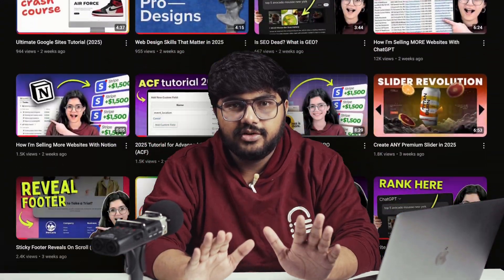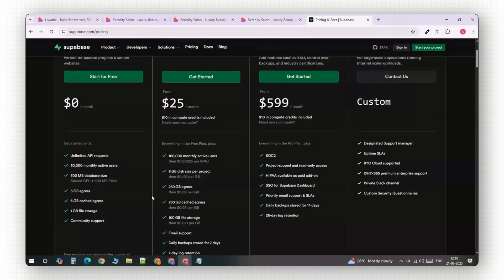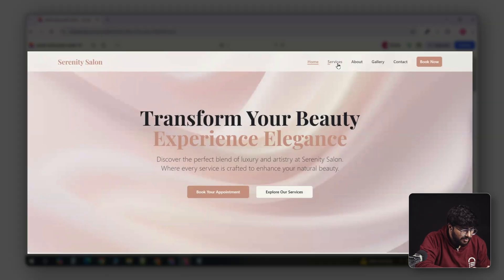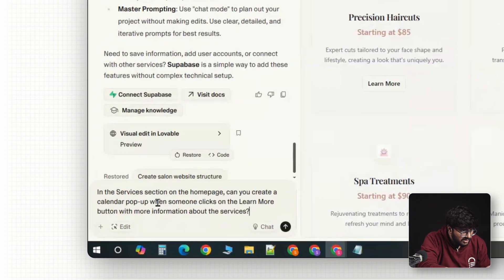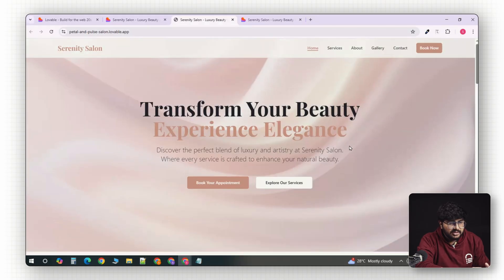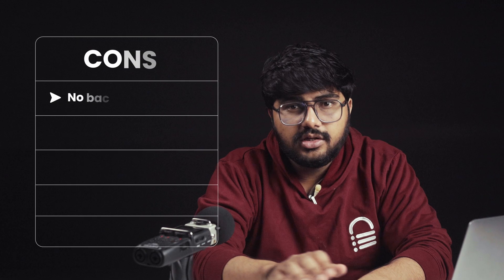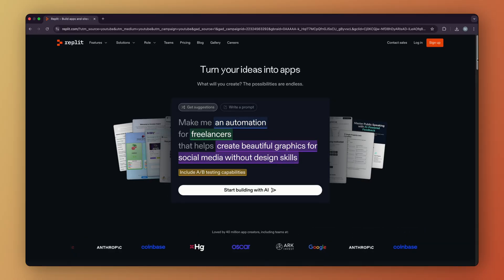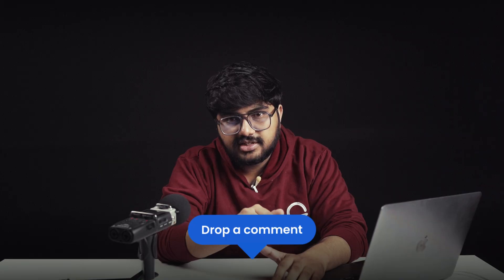Build Beautiful Sites Fast Using Lovable AI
In this video, I’ll show you why Lovable is the best AI website builder I’ve tested, even compared to Webflow, Framer, and WordPress with AI plugins. We’ll go through creating a detailed prompt with ChatGPT, generating a site on Lovable, customizing the design, and publishing it live. I’ll also break down the pros and cons of AI website builders, what makes Lovable stand out, and whether these tools are ready to replace WordPress for real projects.

00:00 Intro
00:20 3-Step Process
01:04 Generate prompt using ChatGPT
01:13 Generate Site in Lovable
03:17 Pros & Cons of Lovable